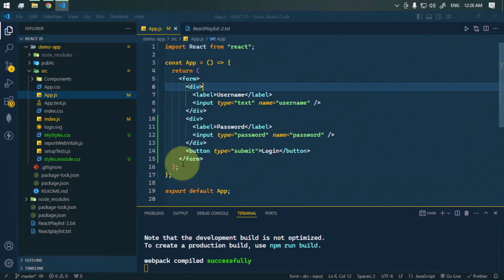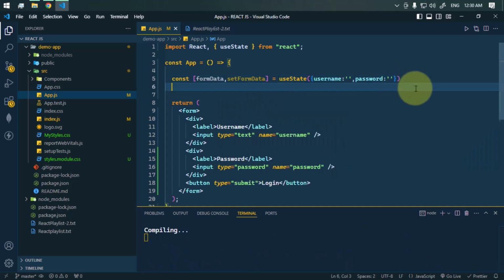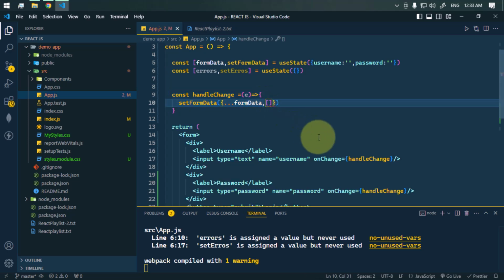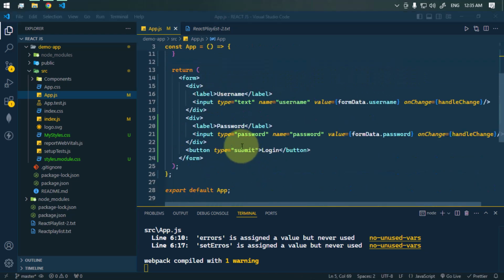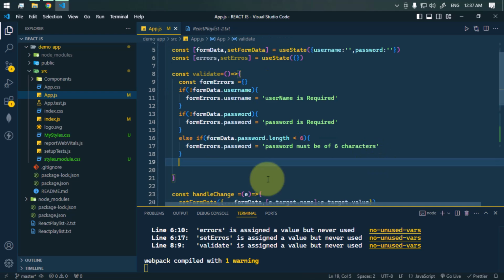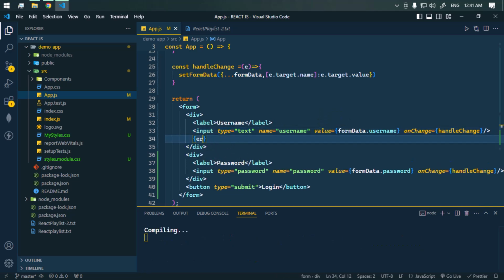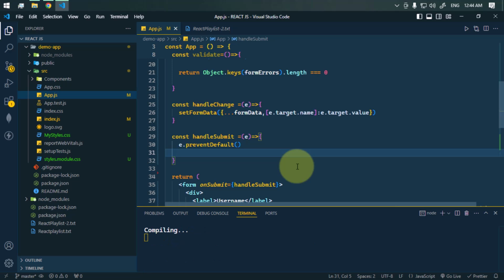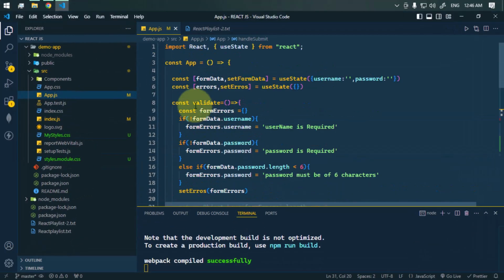Form Validation in React | React JS Tutorial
Form validation checks inputs before submission, managing errors with state. Form handling uses `onChange` to track inputs and `onSubmit` to process the data.

📝 Timestamps:
0:00 - intro form validation
0:37 - validation using react state
5:57 - Conclusion